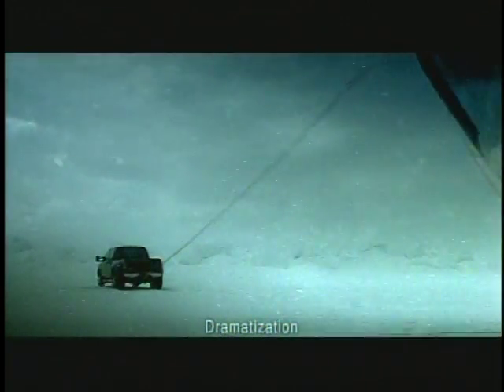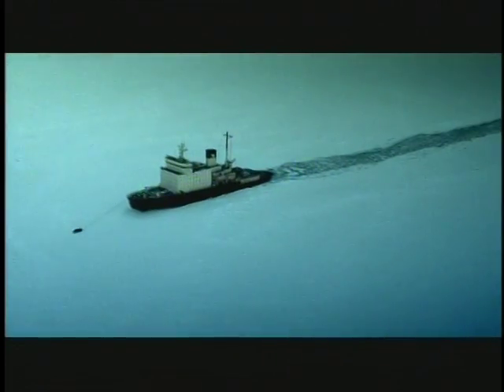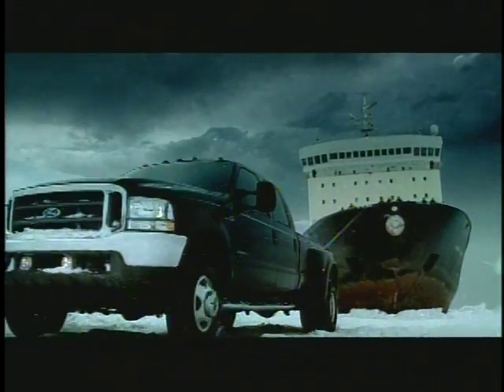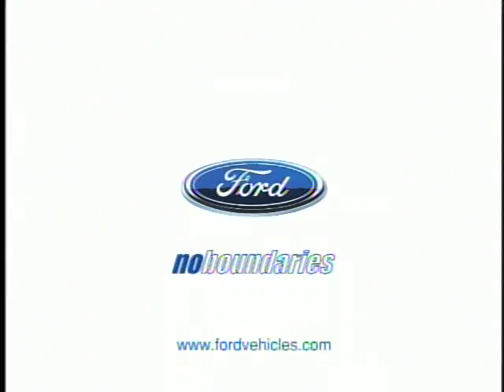SUPER DUTY ICE BREAKER